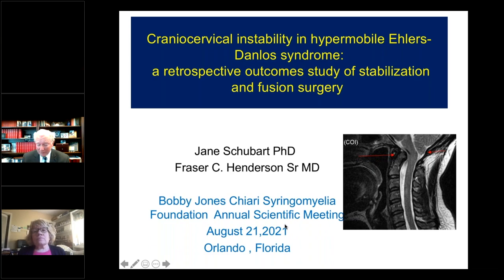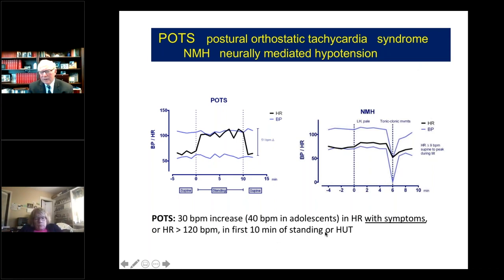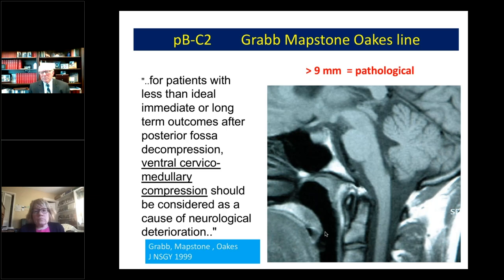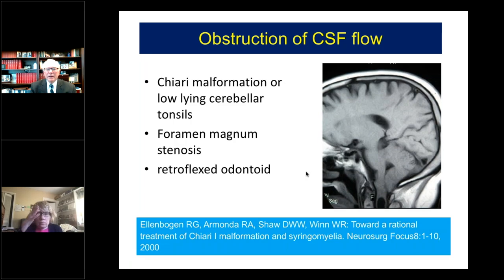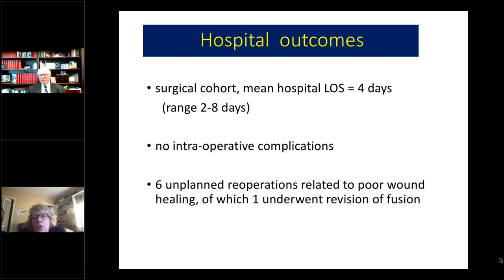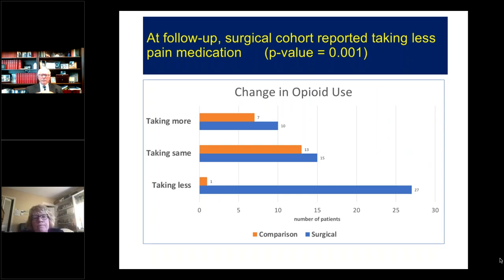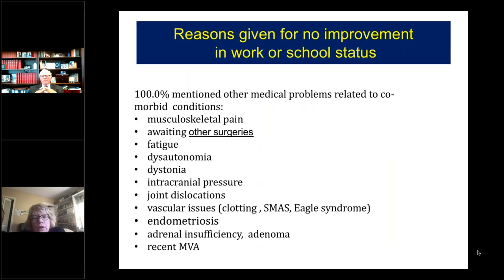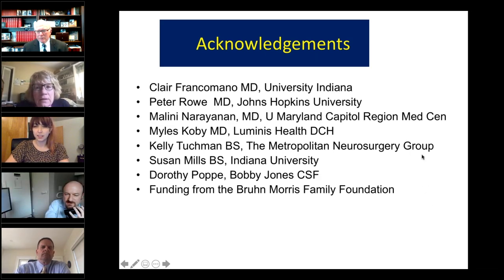Craniocervical Instability in Hypermobile EDS - Jane R. Schubart, PhD & Fraser C. Henderson, Sr., MD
Help share more videos like this by donating to Bobby Jones CSF
Craniocervical instability can be particularly disabling for some individuals. Surgical fusion of the unstable vertebrae has been suggested as a treatment for the symptoms that are often seen in these patients.

Dr. Henderson and Dr. Schubart describe a retrospective outcomes study of patients who underwent craniocervical fusion who had a diagnosis of hypermobile Ehlers-Danlos syndrome or some clinical hypermobility with radiological evidence, severe head/neck pain, symptoms of cervical medullary syndrome, neurological deficits, and for whom all non-operative treatment had previously failed. The results were promising that there may be benefit to fusion surgery in this smaller patient population.

This presentation was given at the 2021 Think Tank meeting, which was held virtually on Saturday, August 25th. (2021)